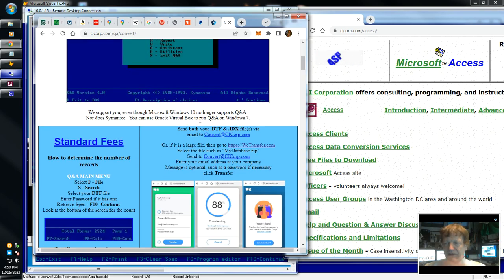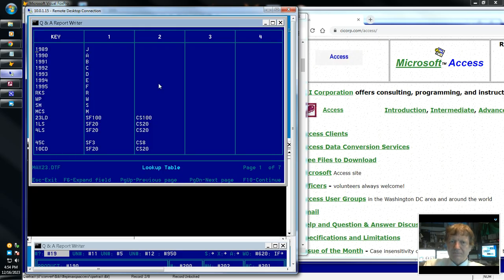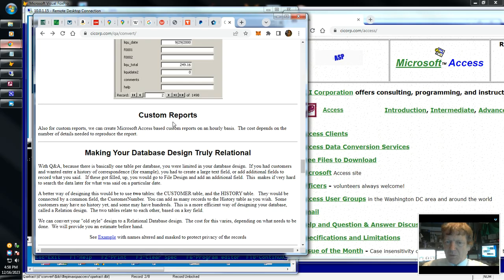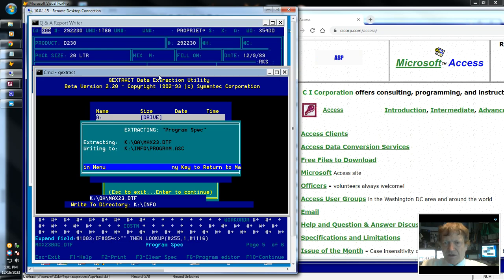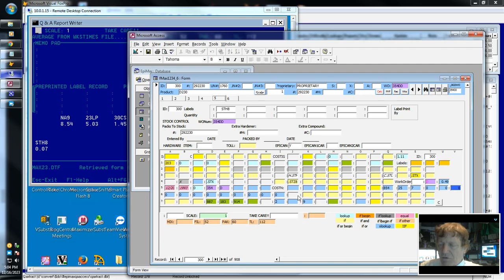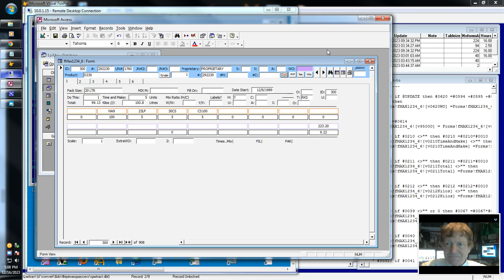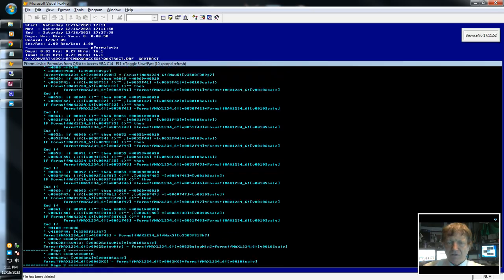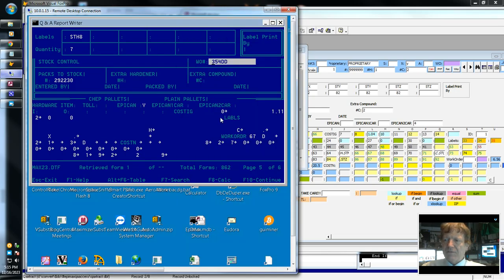Q&A to Access McM forms